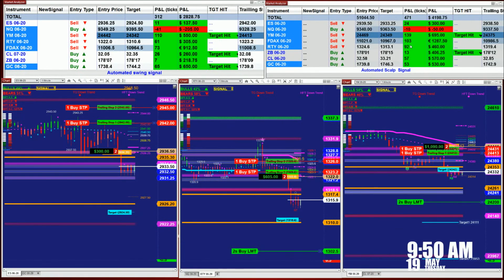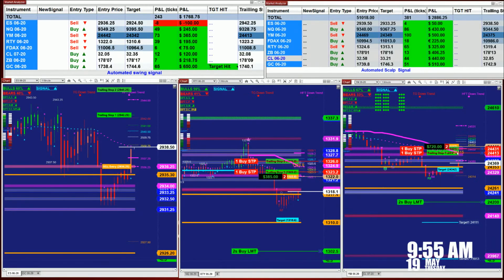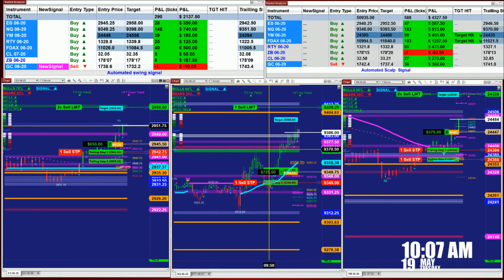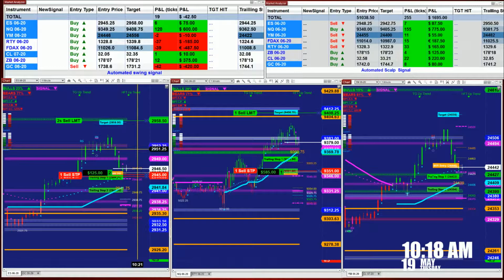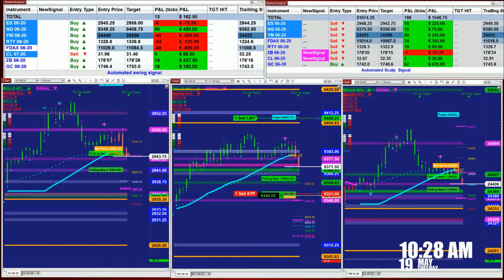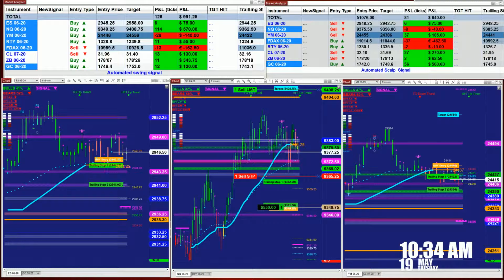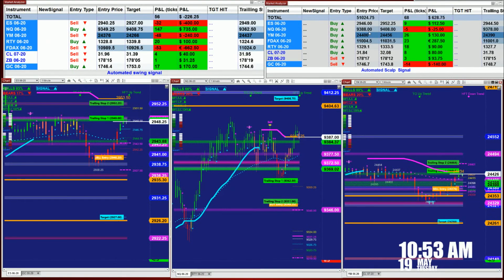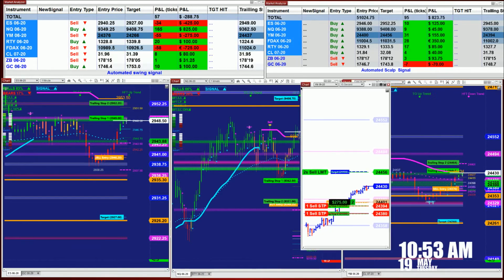Autotrader, Automated Trading, Ninja Trader, E-mini S&P 500 Futures,2064 Best Pro Trade.Com